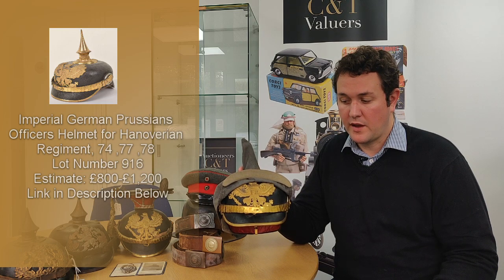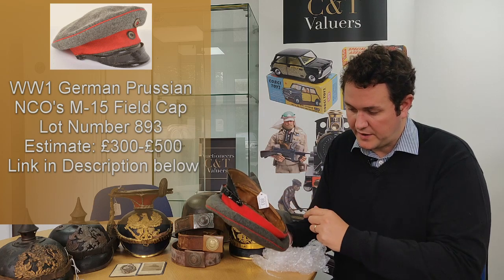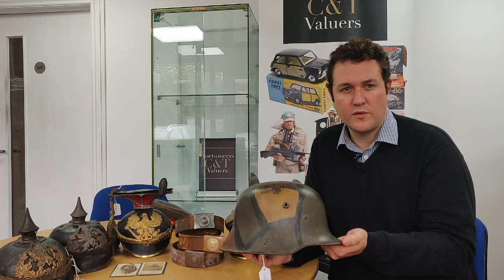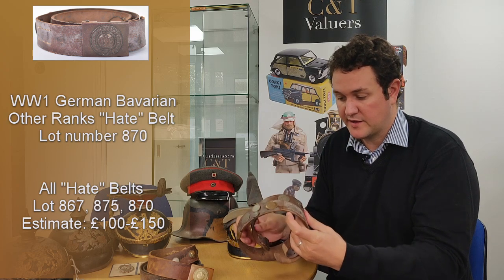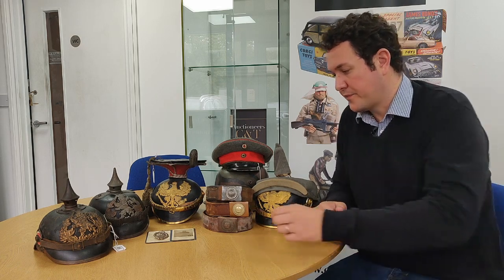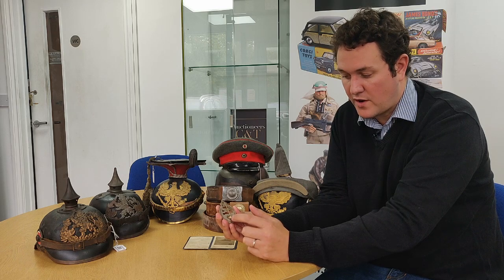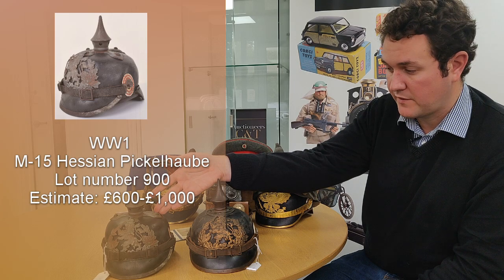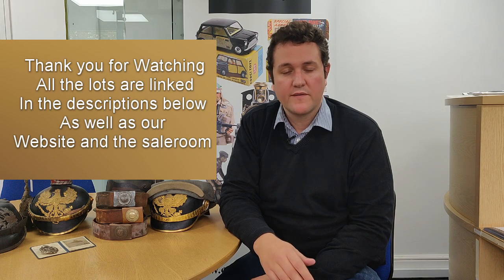WW1 German Militaria showcase| C & T Auctions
in this video our military specialist is running you through nice WW1 German lots we have coming up in our 18th of October auction.
all the lots are linked to the saleroom.com, with in depth descriptions and high res images.